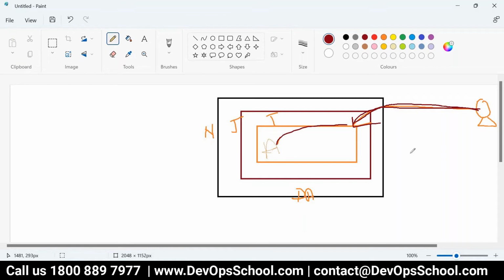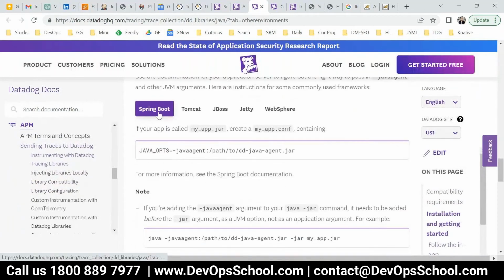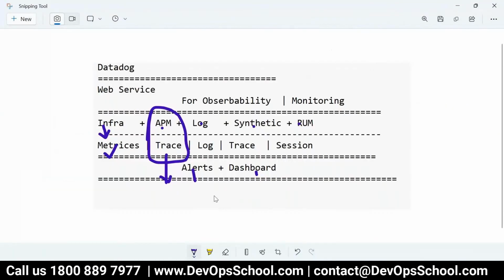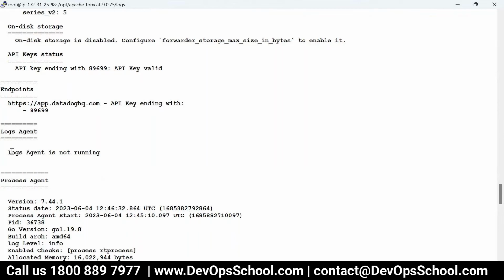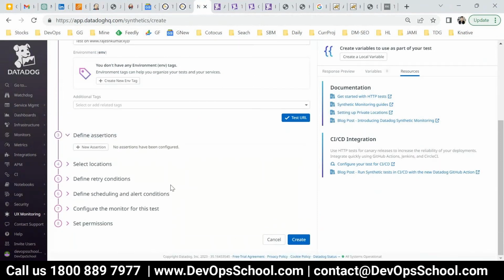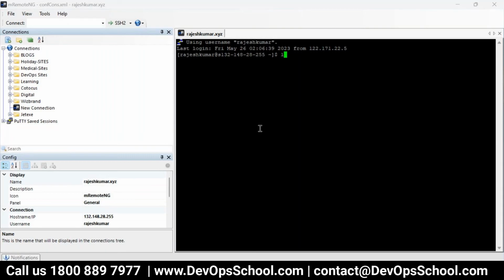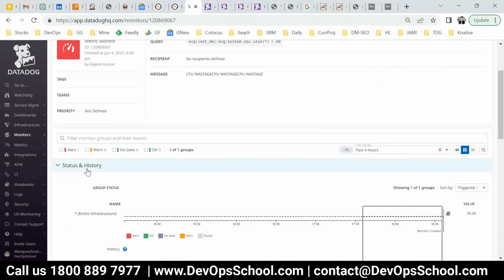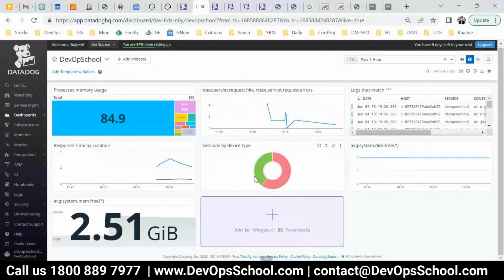Datadog Introduction Fundamental Tutorials 2023 - Part 39 Out 41